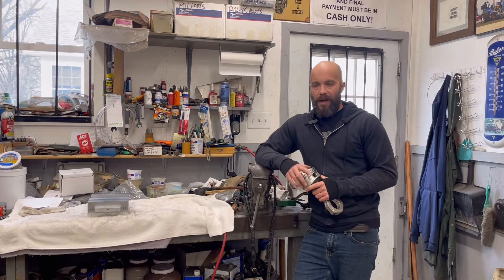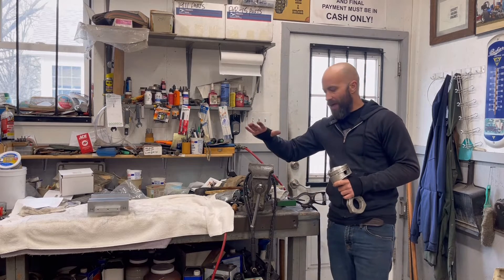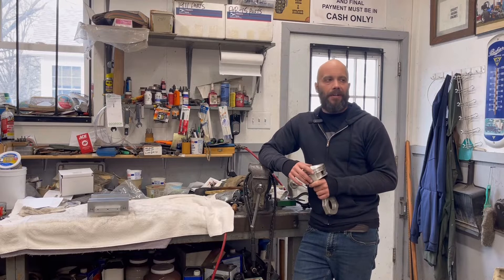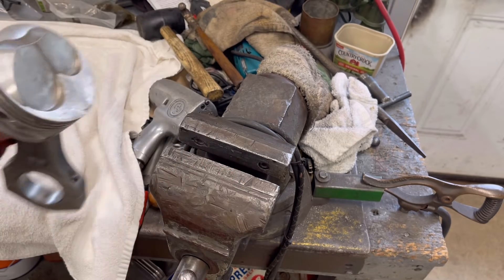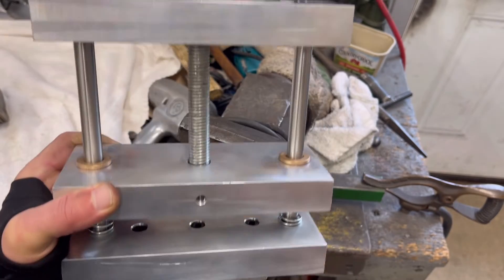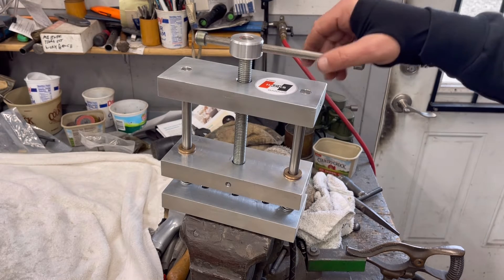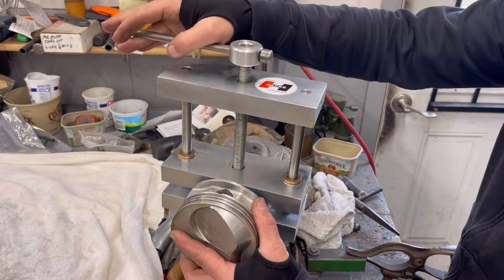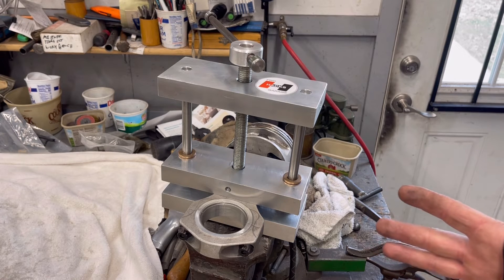If You Can’t Buy It, Build It! Jimmy’s Homemade Connecting Rod Vise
If you can't but it, build it! Jimmy is creative and a mad scientist all at the same time! Jimmy and I have always wanted a good connecting rod vise, we are constantly building engines and assembling pistons and connecting rods the old fashioned way, a benchtop vice and a rag. After checking online, we determined that what we found wasn't exactly in our budget. So, what did we do? I didn't really do anything. but Jimmy did! He scrounged up some bits and pieces lying around the shop, made a design, and went to work! Jimmy has been a machinist longer than I have been alive and has all the tools to do this. He went to work alright, he built his own connecting rod vise and it is a quality piece!
This video I show you his craftsmanship and the quality of his work, he builds a lot of tools like this.